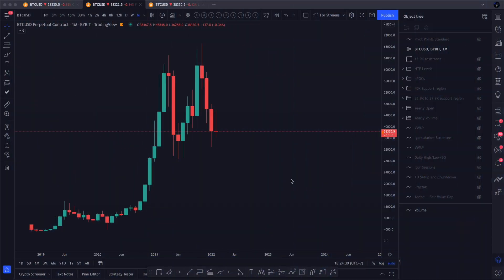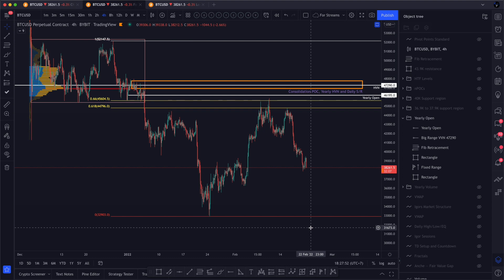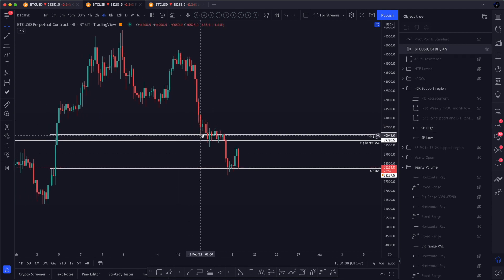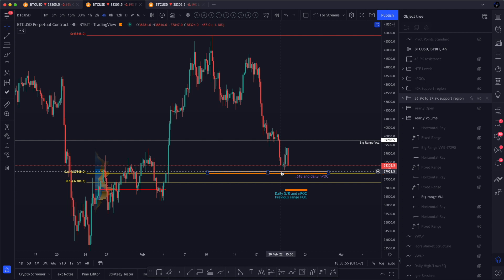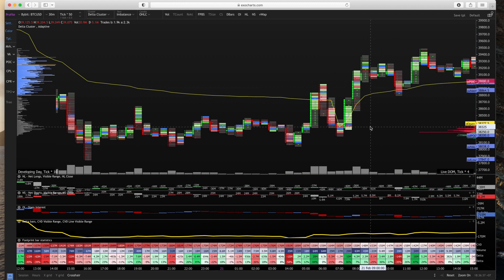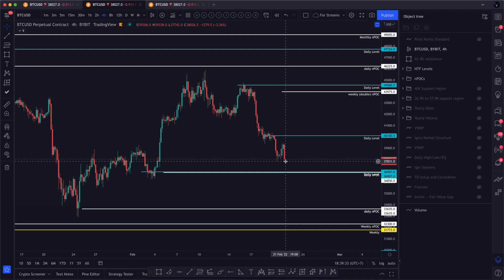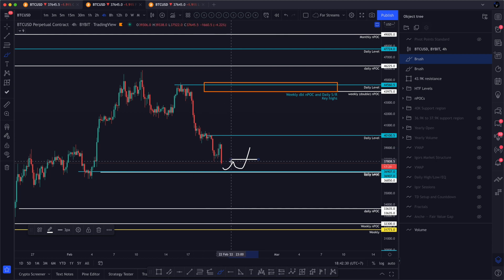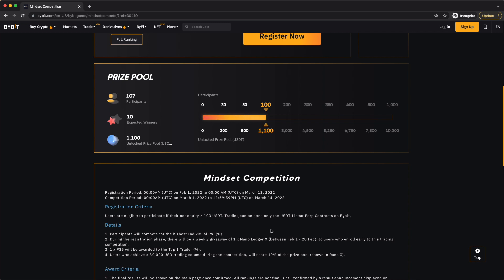Quick Market Update By Johnnie February 21 2022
In this video I go through the price action of the past week and mark out the key levels on the Bitcoin chart

Review my bias and some trades I entered

Then a look ahead at the next levels to the downside and upside I would be interested in, as well as describe the entry triggers

Hopefully this gives you some insight into the market and some help in creating your own trading plans for the week ahead!

IF YOU ENJOY THE VIDEO PLEASE HELP US OUT BY HITTING "LIKE" AND LEAVING A COMMENT!!

BYBIT COMPETITION!

More details and help with any questions are available in the MindJacked Discord!

For more analysis like this feel free to join the FREE MindJacked Discord